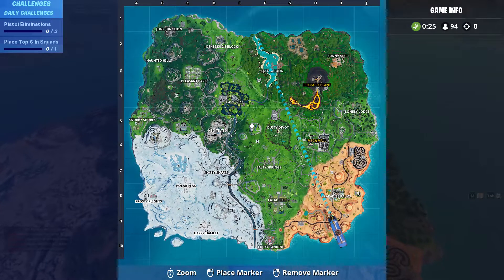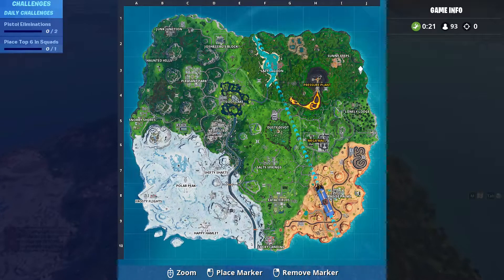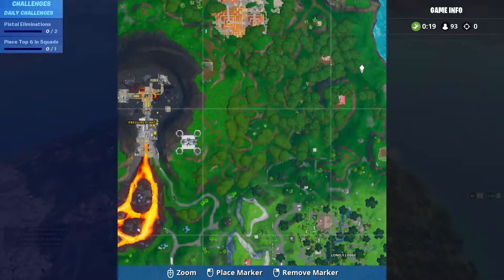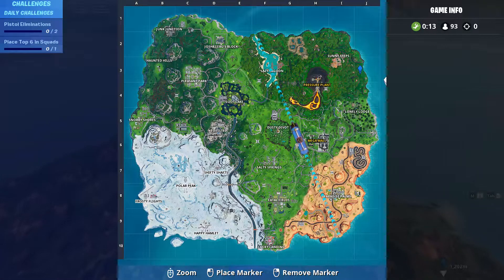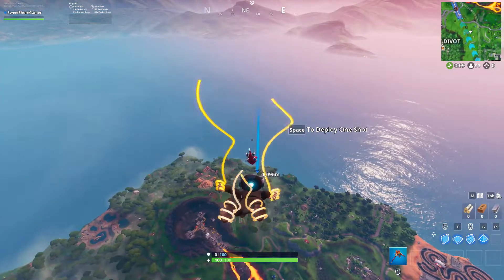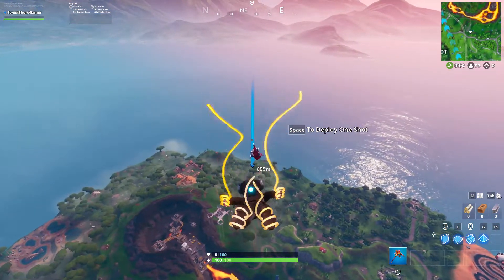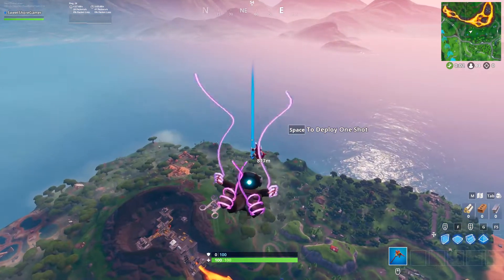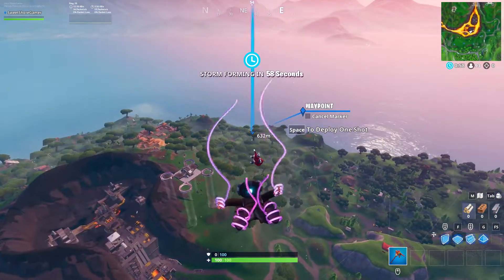Fortnite Fortbyte #88 Location - Found somewhere within Map location J3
SUPPORT A CREATOR CODE: SWEET